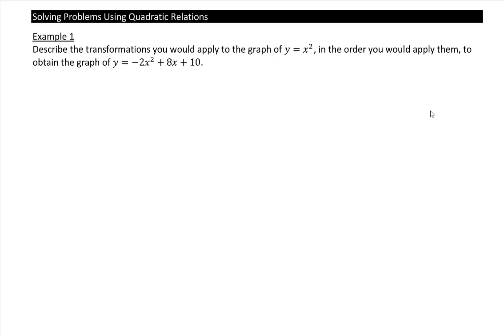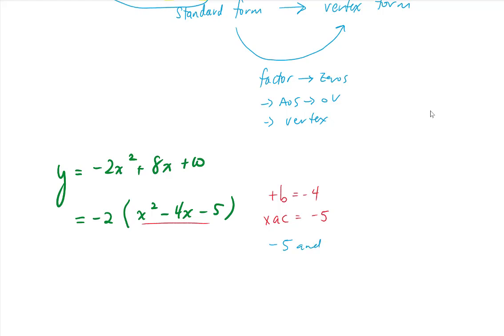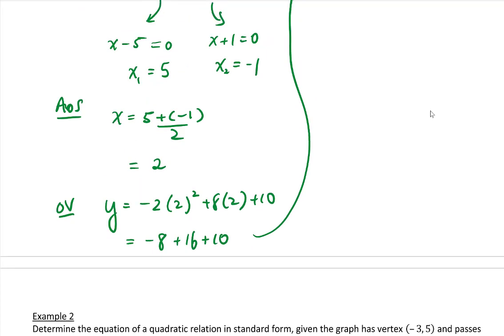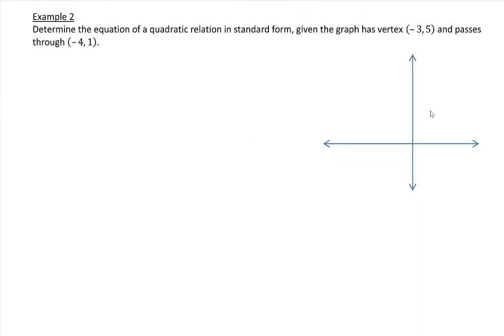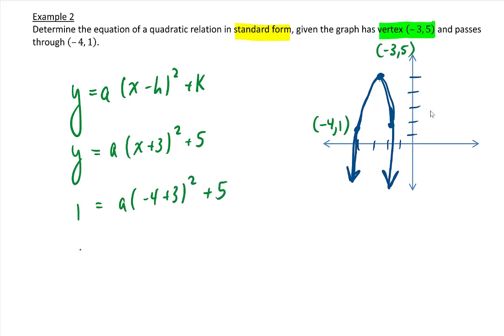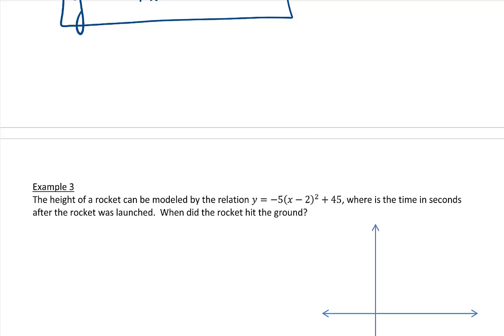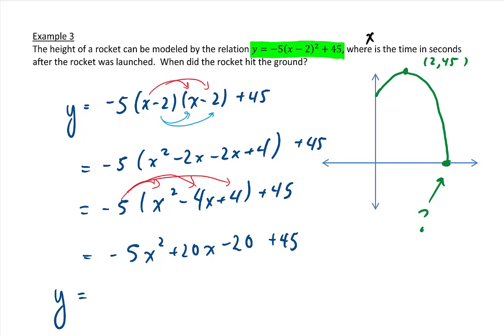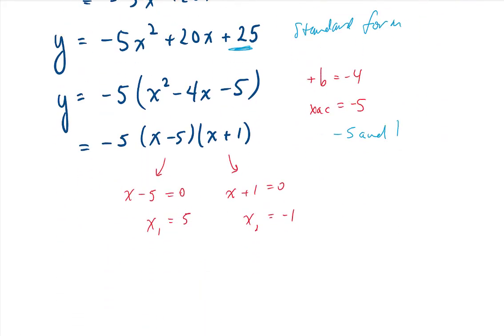Unit 5 Lesson 5 Solving Problems using Quadratic Relations